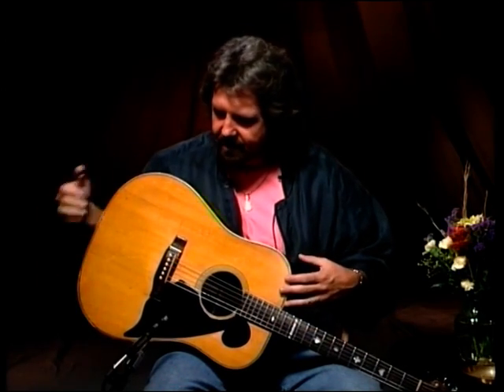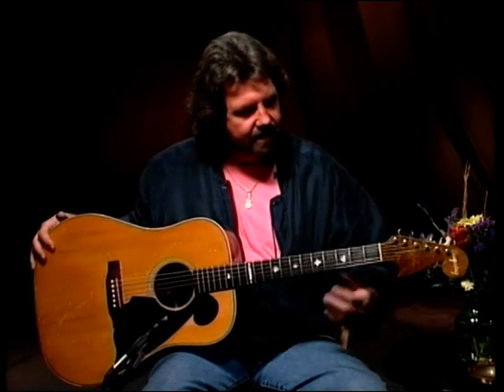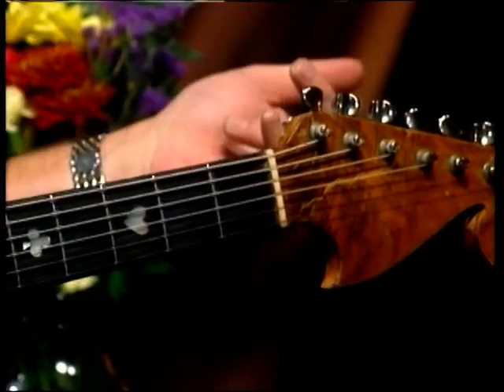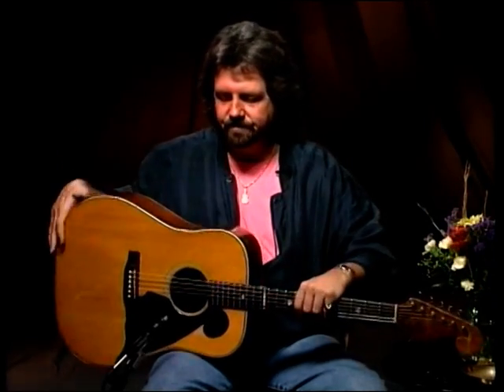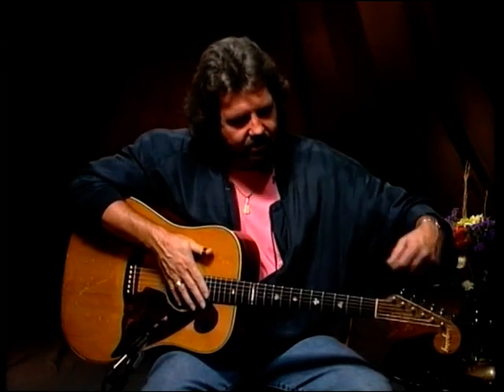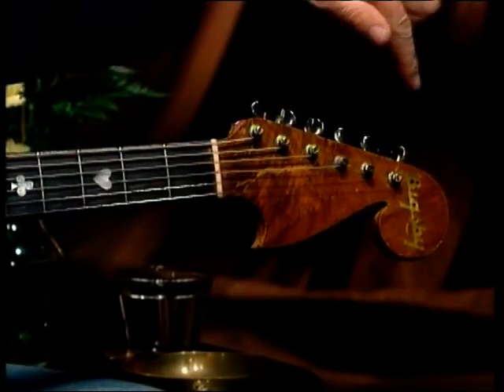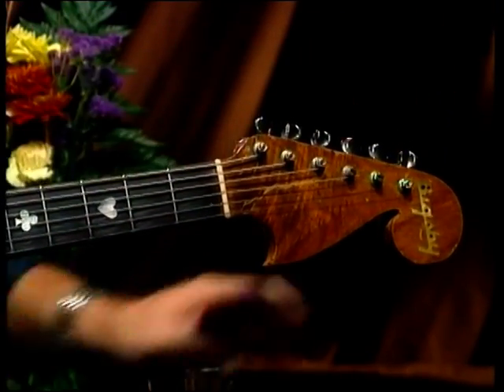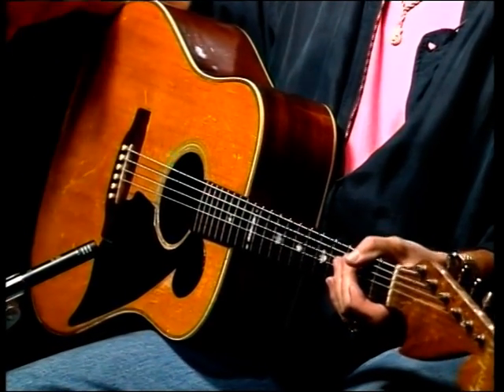Merle Travis' Martin Guitar w Bigsby Neck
Thom Bresh explains how Merle Travis came to have Paul Bigsby build a neck for his Martin D-28 guitar.

From the DVD The Real Merle Travis Guitar, Like Father Like Son.. Taught by Thom Bresh. catalog number DVD-BRE-GT21.